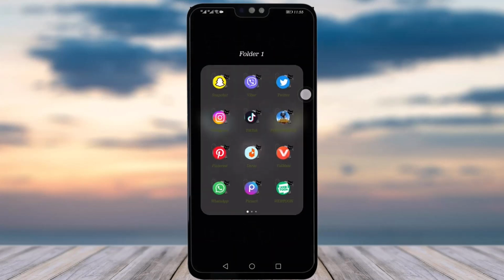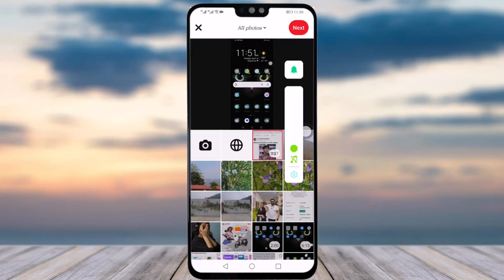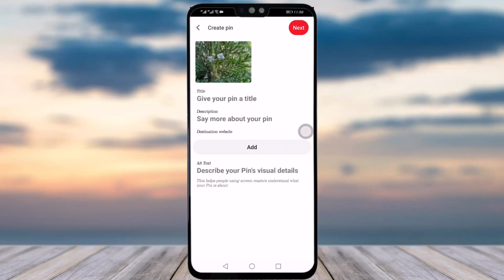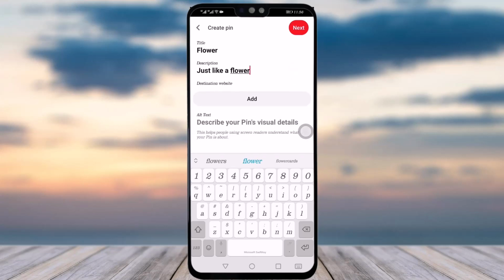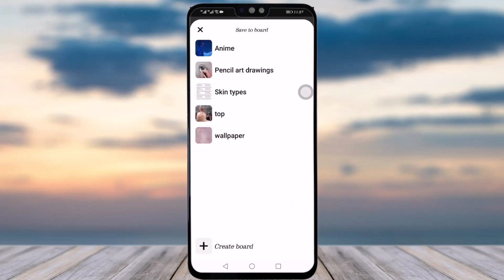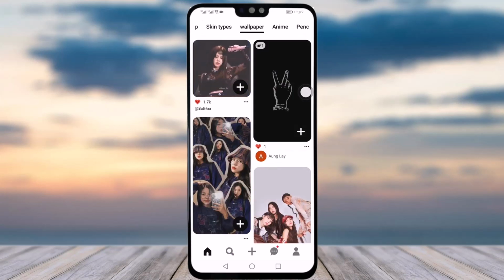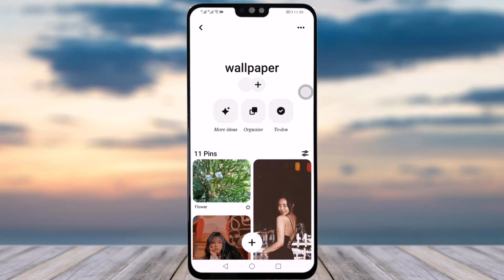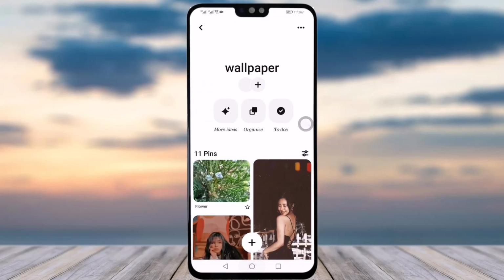How to Post a Pin on Pinterest | How to Create a Pin on Pinterest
In this tutorial, I will guide you on how you can post on Pinterest App.

0:00 Intro
0:11 Create post
1:01 Post
1:23 Conclusion